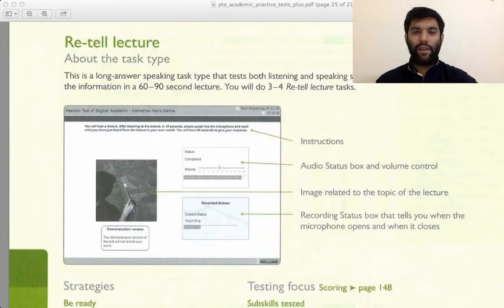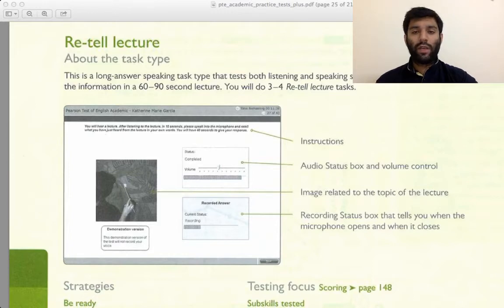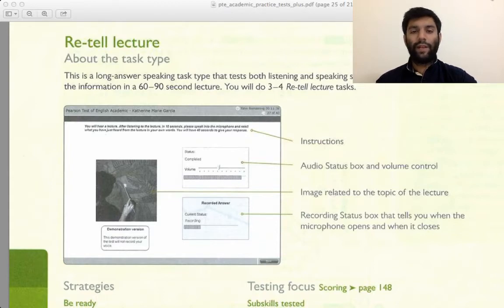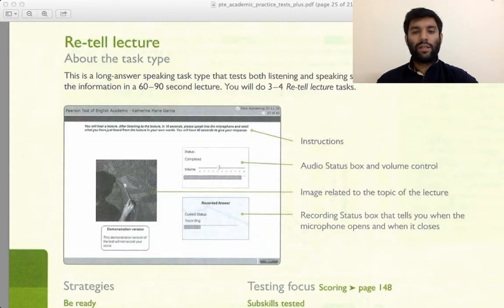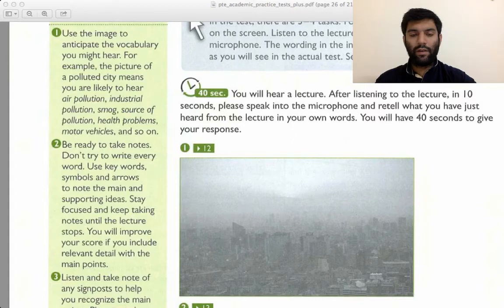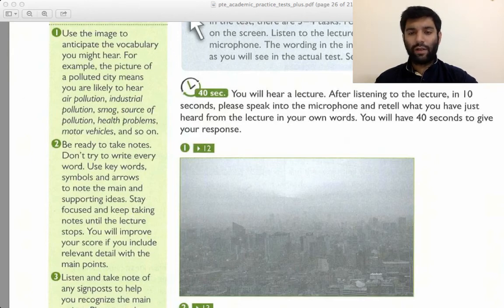PTE ACADEMIC SPEAKING : RETELL LECTURE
Hi my name is Saumil Krishnani, I am professional PTE Academic trainer.

I provide training on Skype id : saumilkrishnani.